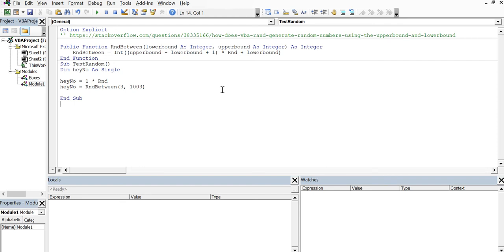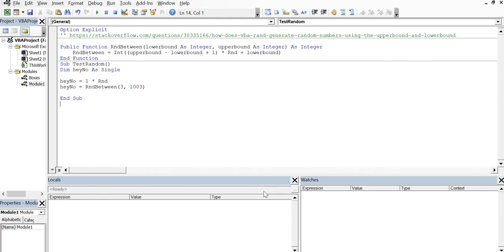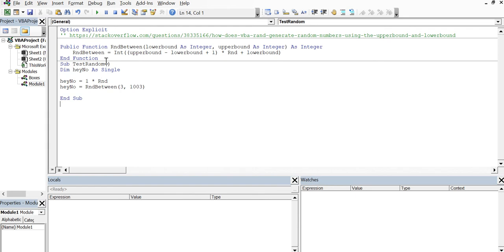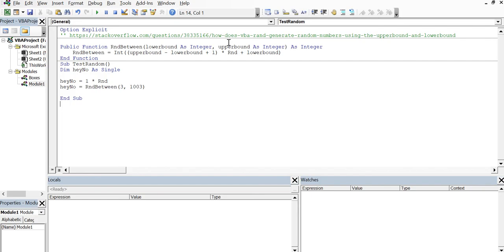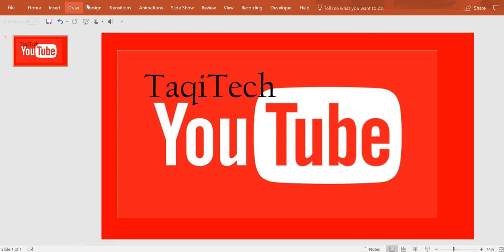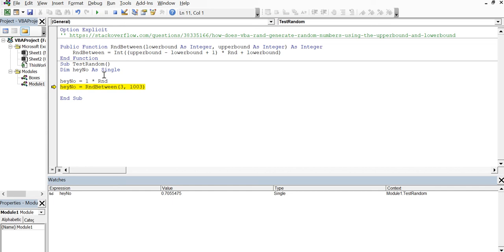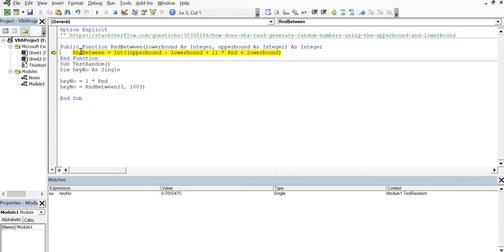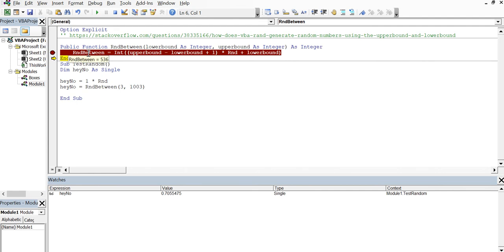RND in VBA // Random Numbers in MS Excel VBA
Hi everyone. In this video I talk about the RND object in VBA and then I get a sub routine from Stack Overflow, to generate a whole random number. We also touch on casting using the caste INT.

Sorry about the NBA game and the background and I had an Ear Infection and that is why the voice is off a little.

for more EXCEL and VBA videso check out this channel and www. taqitech.com